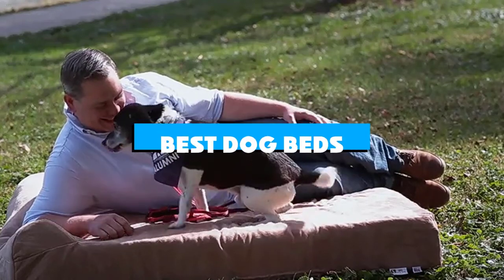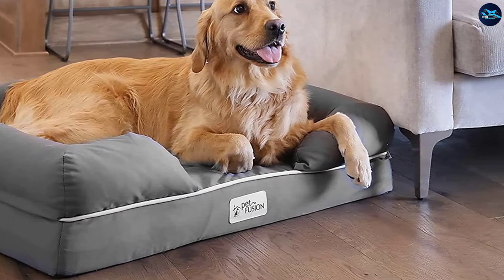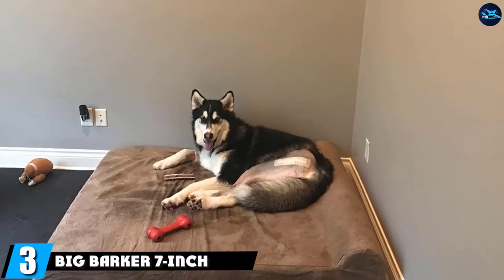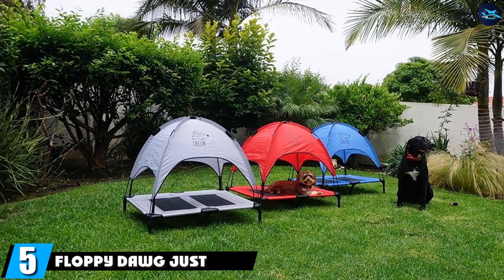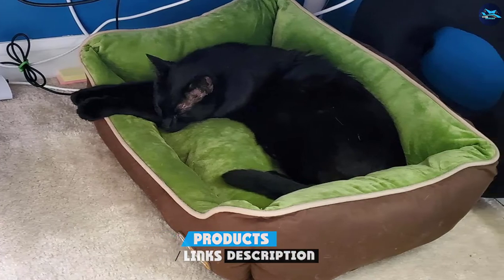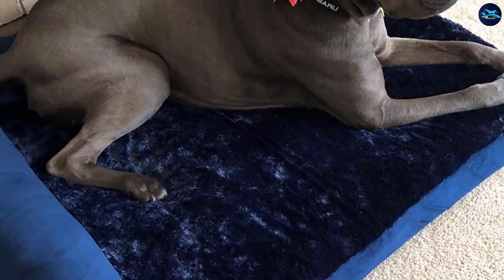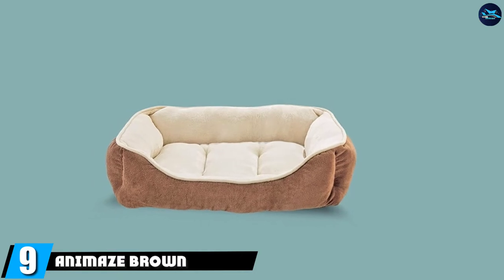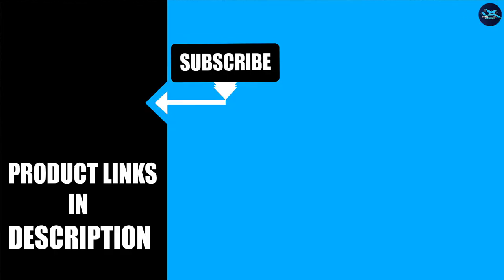Best Dog Bed In 2024 - Top 10 Dog Beds Review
Links to the best Dog Bed we listed in today's Dog Bed review video:

1 . PetFusion Ultimate Orthopedic Dog Bed
2 . Casper Dog Bed
3 . Big Barker 7-Inch Pillow Top Orthopedic Dog Bed
4 . Best Friends by Sheri Cozy Cuddler
5 . Floppy Dawg Just Chillin’ Elevated Dog Bed
6 . K&H Pet Products Self-Warming Lounge Sleeper Pet Bed
7 . Furhaven Pet Plush Orthopedic Sofa
8 . Best Friends by Sheri Original Calming Donut Shag Cuddler
9 . Animaze Brown Circle Bolster Dog Bed
10 . Frisco Steel-Framed Elevated Dog Bed

What is the Dog Bed in 2024?

After watching this video you will know which are the best budget, top selling and top rated Dog Bed on the market today.

If you choose from this list you can be sure that you buy one of the best Dog Bed available today.